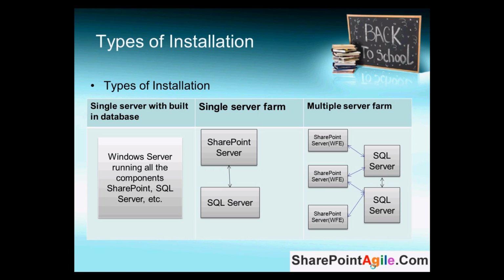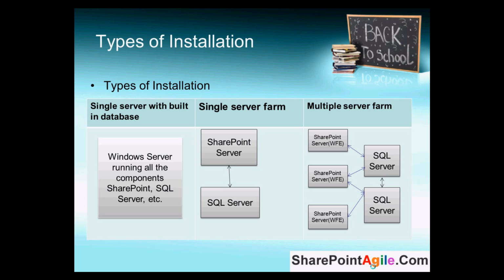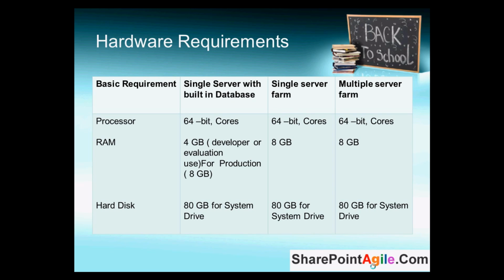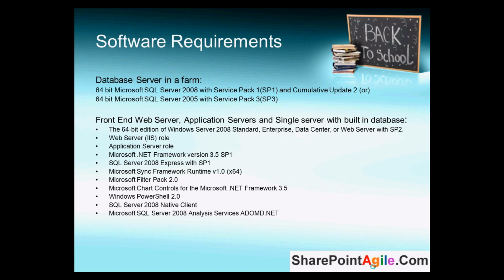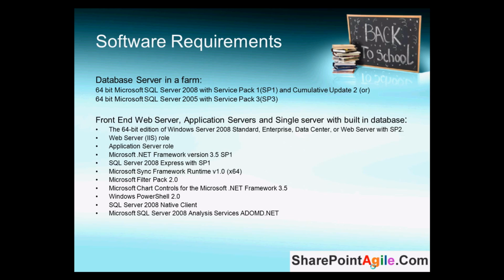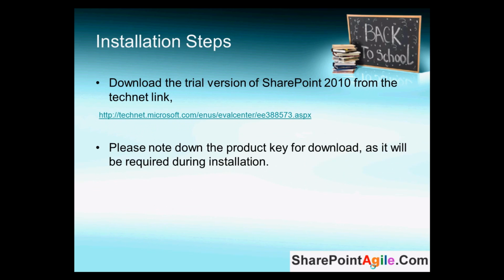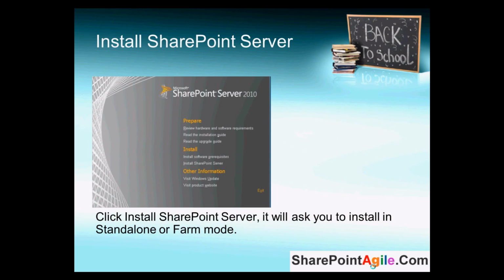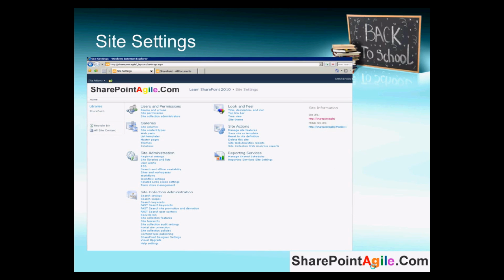SharePoint Server 2010 Installation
SharePoint Server 2010 Installation - SharePointAgile.com Learn SharePoint 2010, 2007 and Training